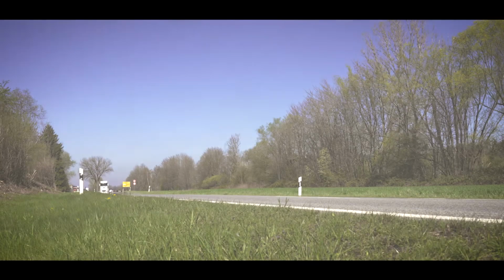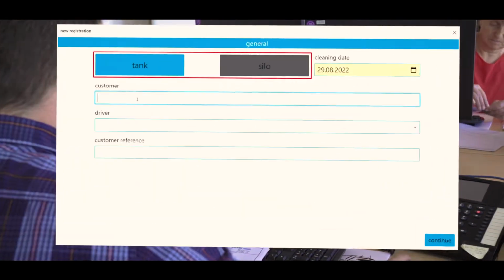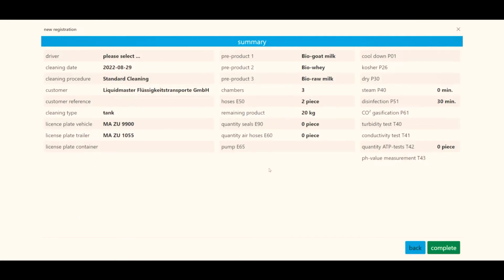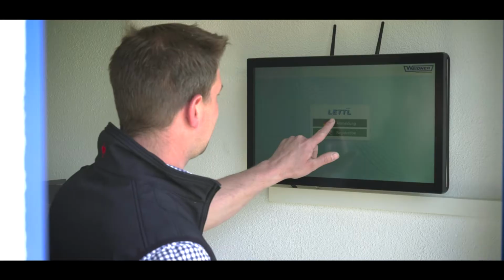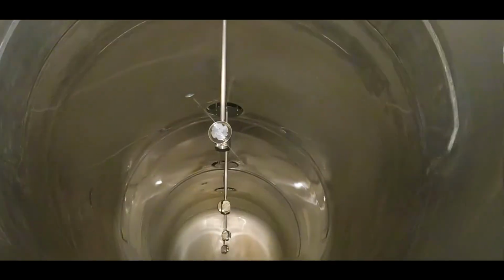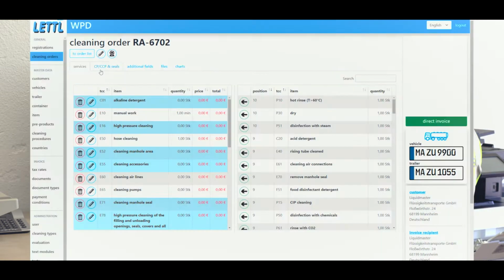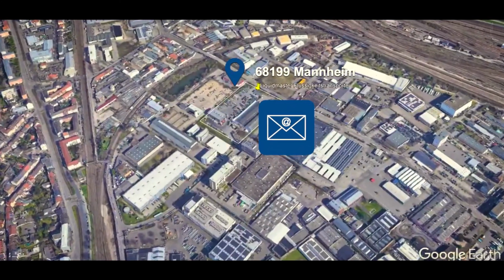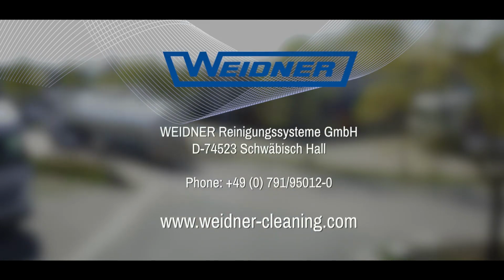Weidner Protocol Database and ERP module - quality meets technology!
The worldwide high quality demands in cleaning require a complete documentation, the reduction of resources and a simple control of costs.
Weidner offers a manufacturer-independent protocol database with an optional ERP module.